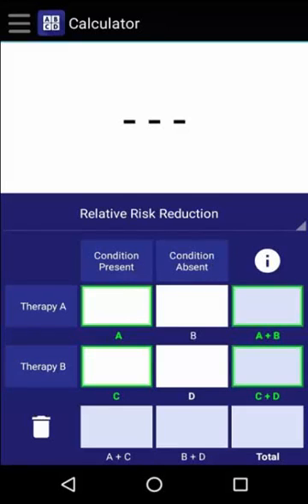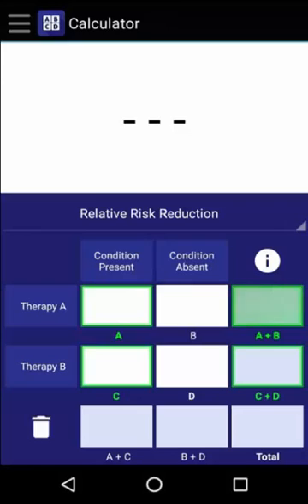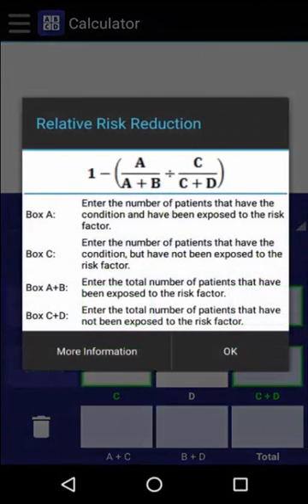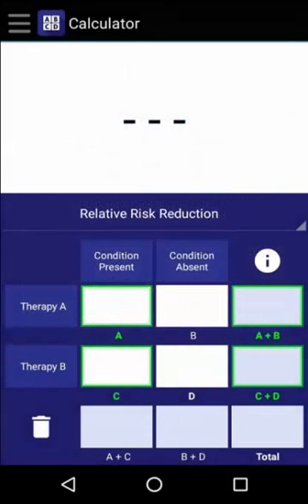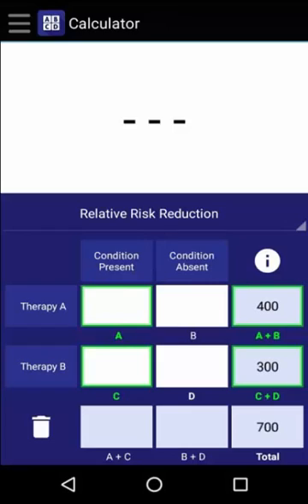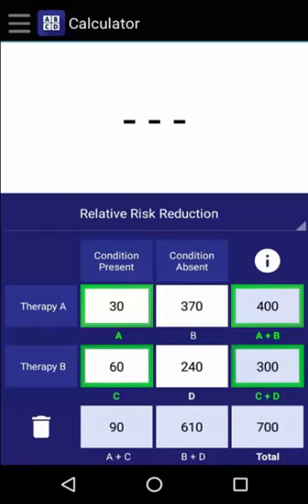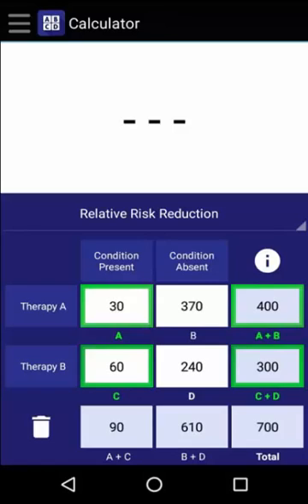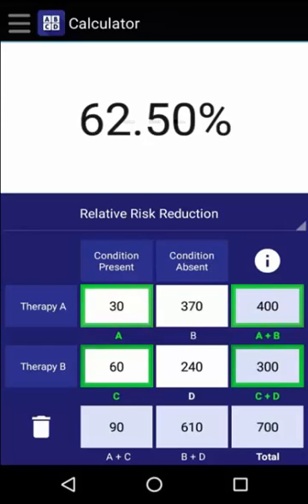Relative Risk Reduction (RRR): USMLE Step-By-Step